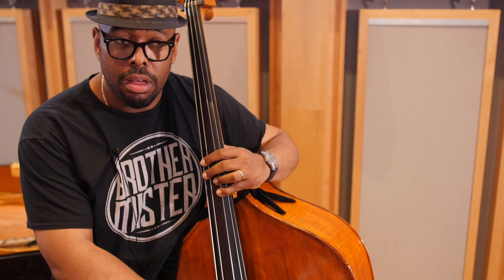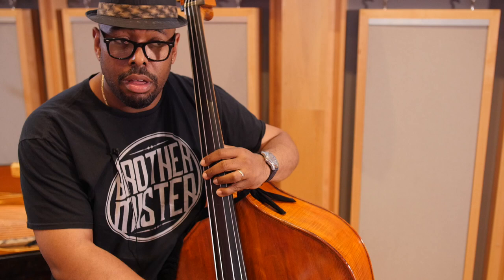#1 Tip for Walking Bass Lines - Christian McBride | 2 Minute Jazz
Open Studio artist Christian McBride discusses some tips for keeping your bass lines tight.

Christian McBride is a six-time GRAMMY® Award-winning bassist/composer who, since the early ‘90s, has recorded over 300 dates as a sideman and released albums as a leader since ’95. Aside from various stints with Sting, Chick Corea, Pat Metheny, Roy Haynes, John McLaughlin, and George Duke, among others, McBride has been artist-in-residence and artistic director with organizations such as Jazz Aspen, Los Angeles Philharmonic, The Jazz Museum in Harlem, Jazz House Kids, and NJPAC (New Jersey Performing Arts Center - Newark).

One of the keys to putting together a good bass line is making sure they’re linear - meaning that they don’t jump around and skip around a lot.

You don’t want to put together a walking bass line where you kind of like

— [whack, non-linear bass lines] —

I’ve actually heard some bass players do that. I really have. It’s not good.

Keep you lines so they go just like this – up and down hill, up and down hill.

If you want to break it up a little bit, make sure there’s a pattern inside of what you’re doing so it makes some sense.

-- [non-whack, nice bass line} --

I’ll break it up a little bit.

-- [more nice walking lines] --

Even when I’m making the jump, I keep it linear from there.